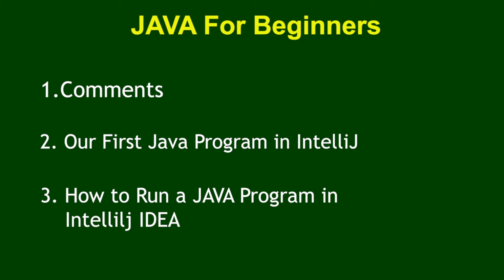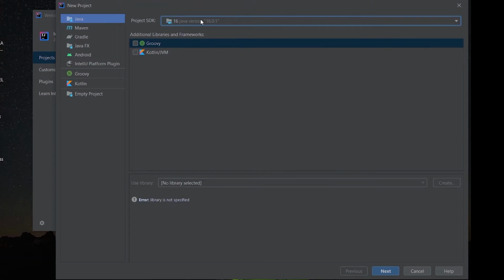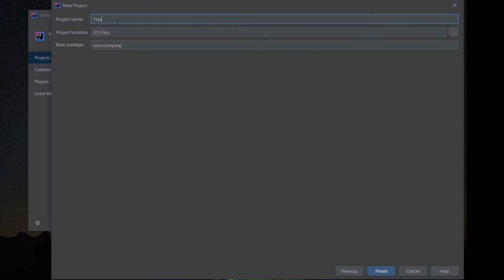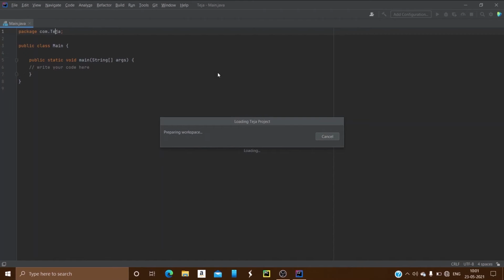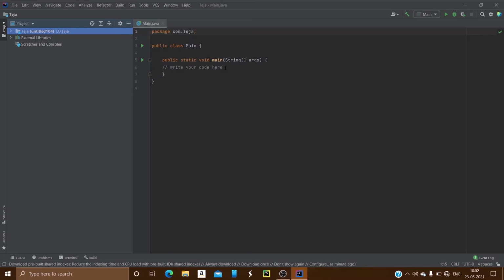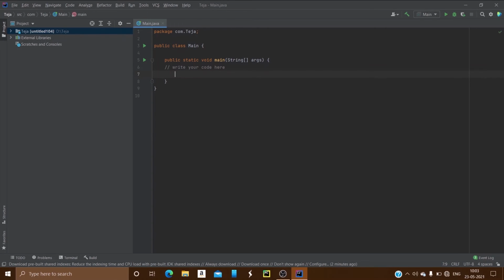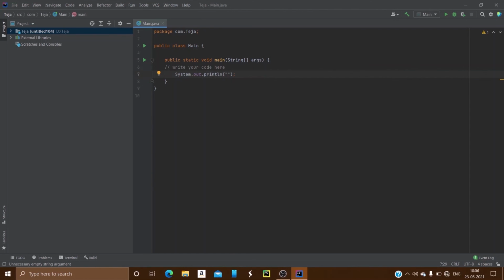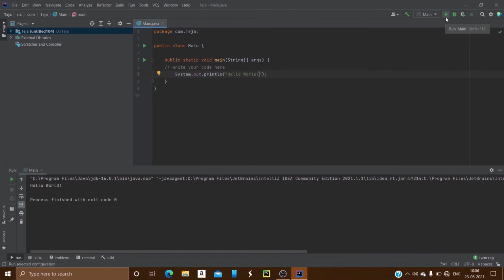Our First Java Program | Comments in Java | Running Java Program in IntelliJ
Hello Friends ,
     In this Lecture We are going to know the Following:
                       1. Single Line Comments
                       2. Multi-Line Comments
          - IntelliJ IDEA interface
          - Creating Our First Java Program
          - Running Java Program in IntelliJ